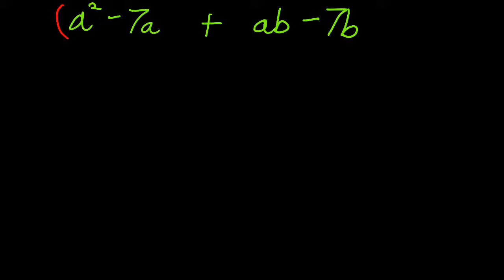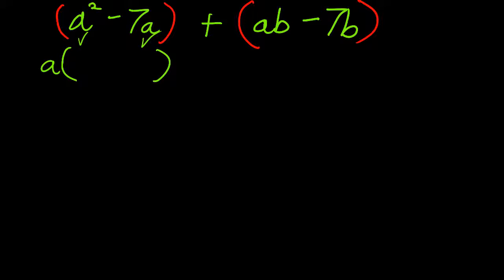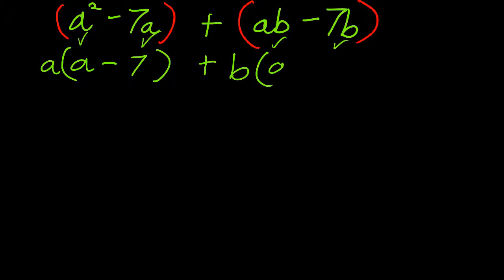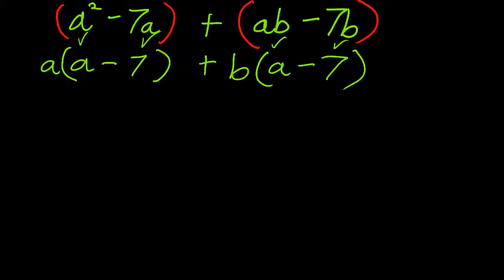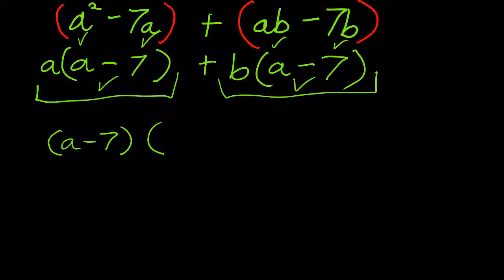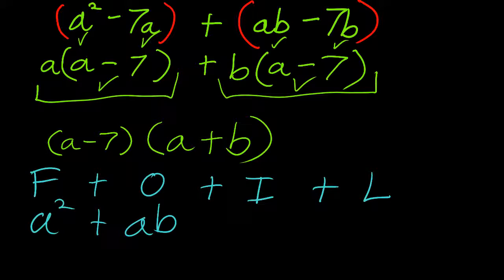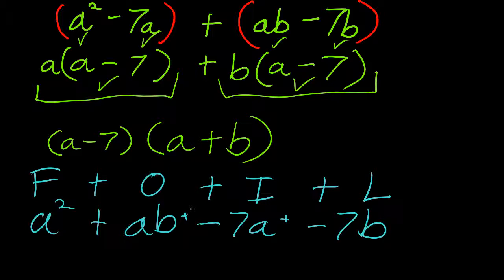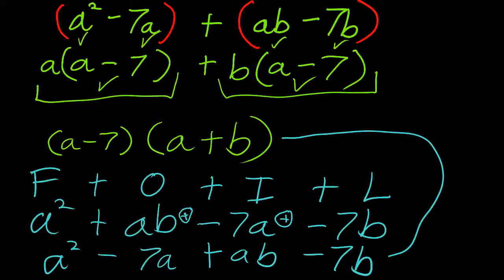group4terms5 1 71